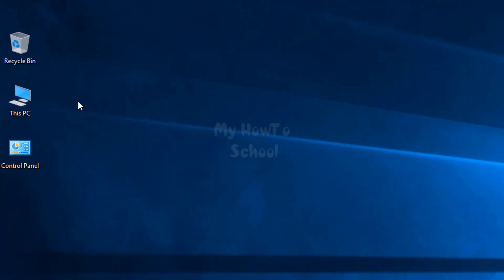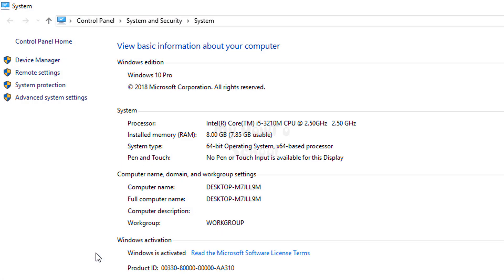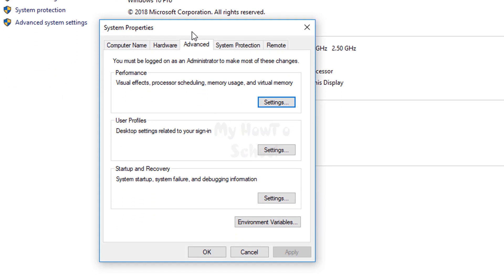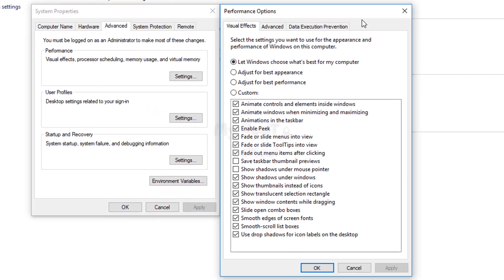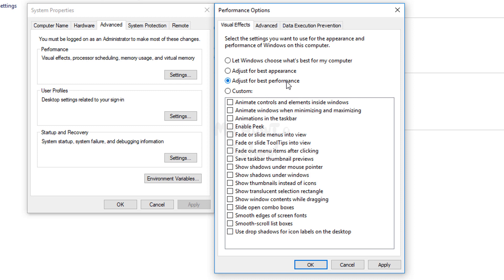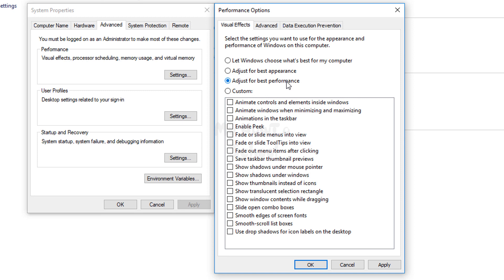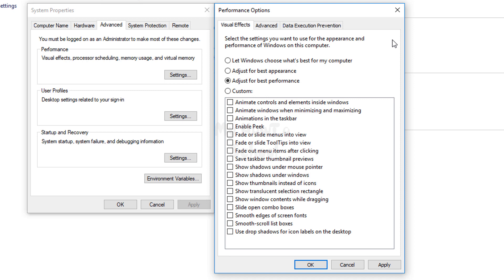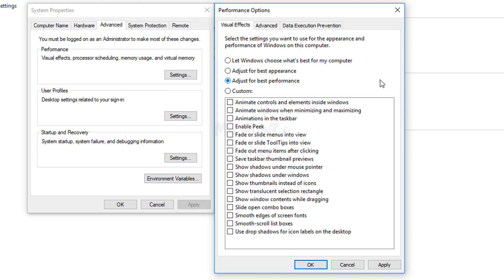How To Speed up Windows 10 Laptop Computer by doing One Setting ?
In this Windows 10 Tips and Tricks Video you will learn How to easily Speed up a Slow Computer / PC / Laptop by dong the One Setting without using any external software's.

Over the usage of or Windows laptop or desktop computer for some time we can see that it gets slow.  This is because of many temporary files created in the file system which are not needed.

Windows also has a lot of themes and animations running which will take some cpu time and hence slow down the system. We can disable them make the pc run faster.